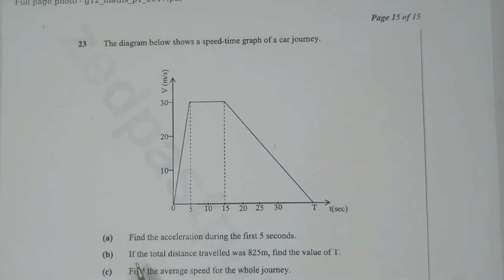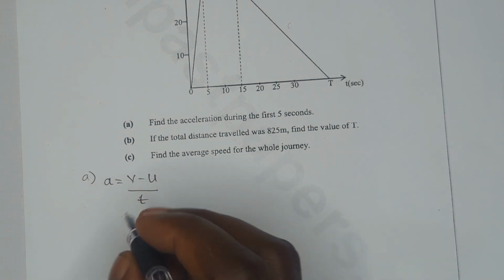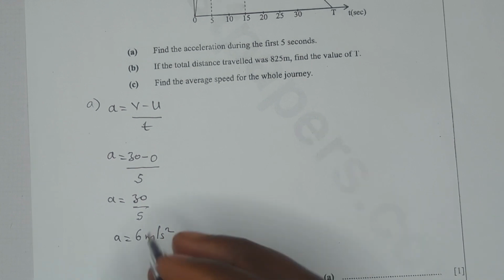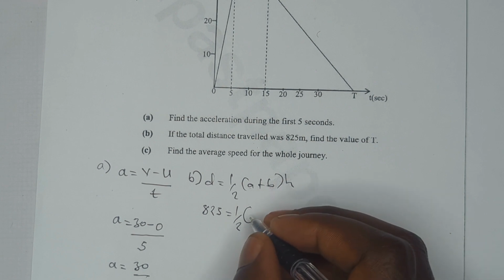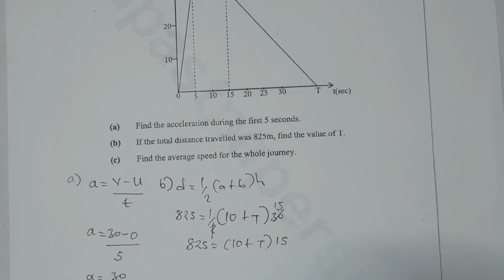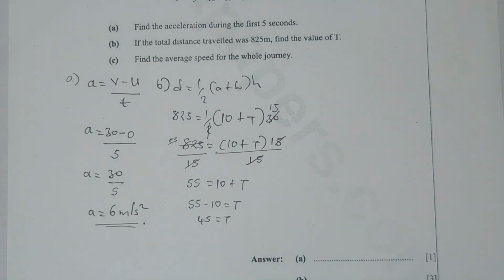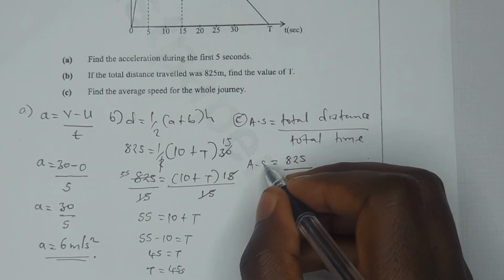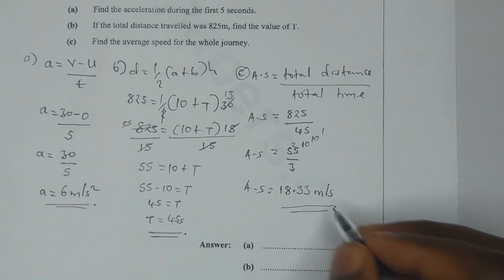Speed time graph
speed time graph (mathematics paper 1)